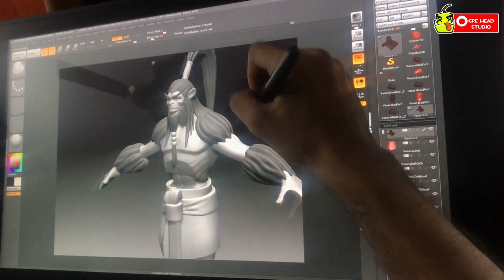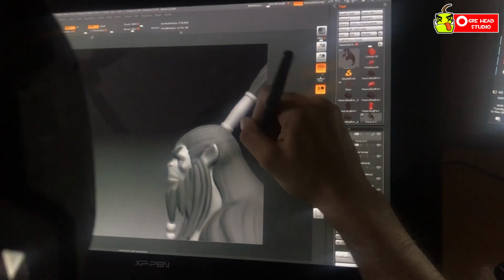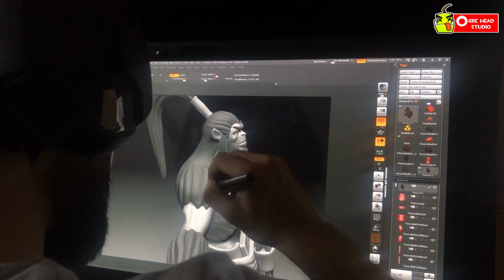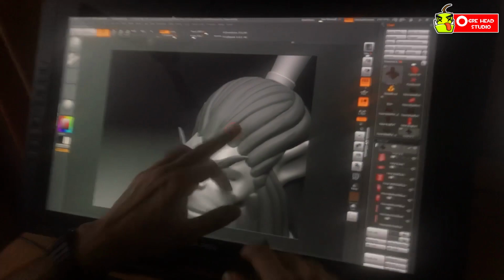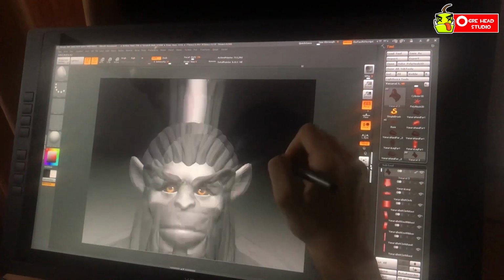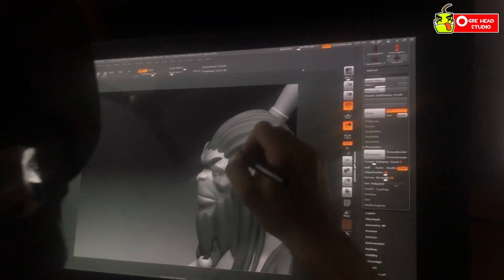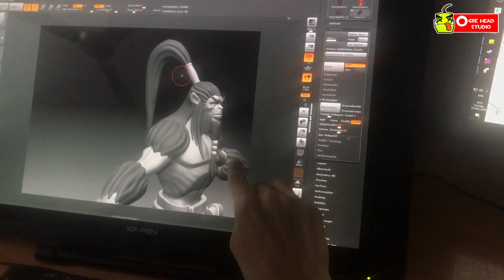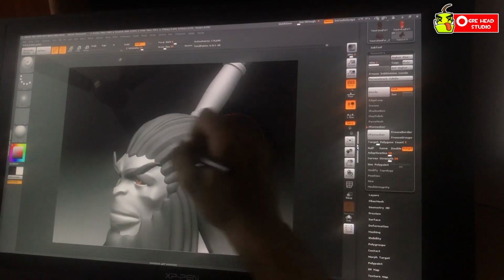Making Of An Indian RPG (Part 6) - Vlog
In this part, Zain demonstrates the various techniques which we use at Ogre Head to develop the character as he sculpts in real-time using Zbrush.

About us:
Ogre Head Studio is an Independent video game company based in India. We make games inspired by Indian myth and culture for the world to enjoy! We also provide game development services.